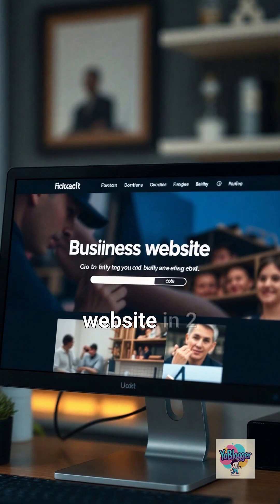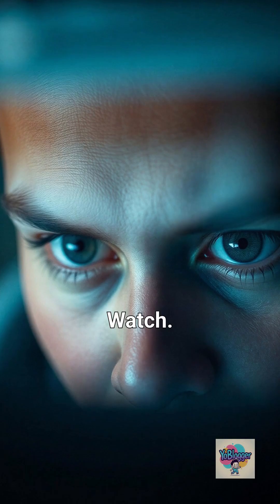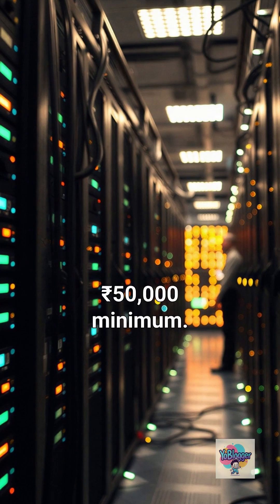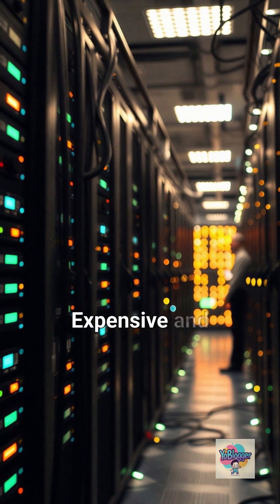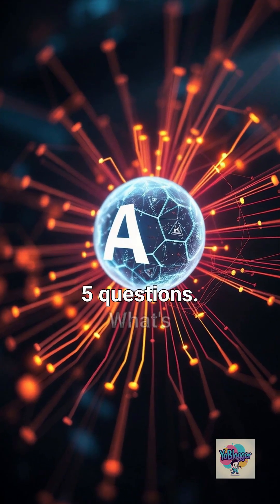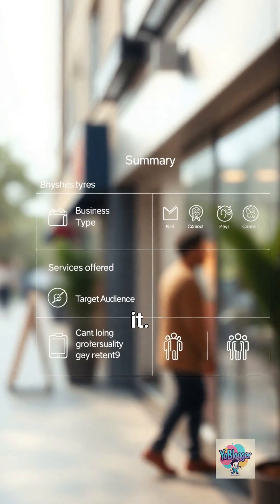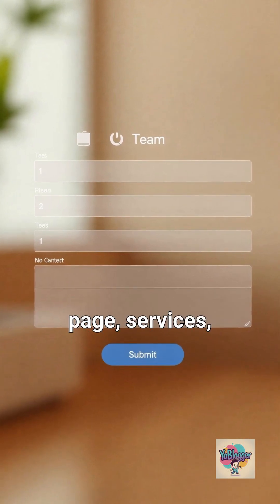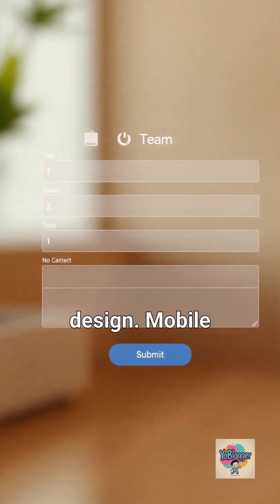₹50,000 Website Done in 2 Minutes Using AI Insane!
Get a free $100 signup link (DigitalOcean)

I just built a complete business website in 2 minutes using AI — no coding, no designer, nothing complicated.
This changes EVERYTHING for small businesses.

Building a website used to take weeks and cost at least ₹50,000.
Developers, designers, hosting… all expensive and slow.

But this new AI tool only asks you 5 simple questions:
👉 What’s your business?
👉 What services do you offer?
👉 Who is your target audience?
👉 What style do you want?
👉 Any special details?

✔ About page
✔ Services
✔ Contact form
✔ Mobile responsive layout

You can customize colors, images, text… and publish with one click.

Millions of businesses still don’t have websites — restaurants, salons, trainers, freelancers, tutors.
They’ll happily pay ₹10,000–₹30,000 for a simple site.

You can build one in 10 minutes using this tool.
Easiest side hustle of 2025.

Tools: Framer AI & 10Web AI (both have free trials).
Follow for more AI money-making ideas.